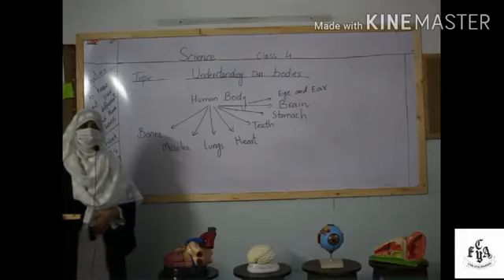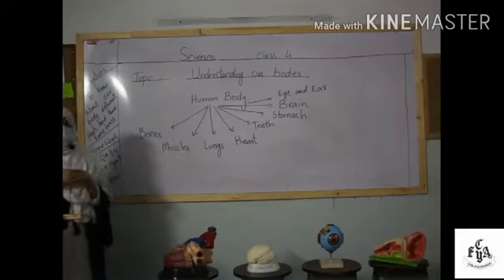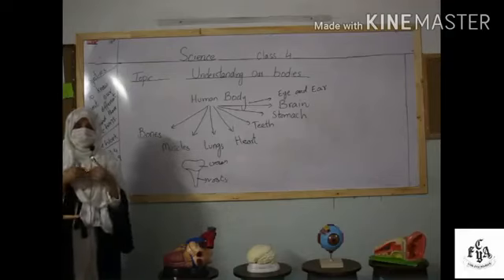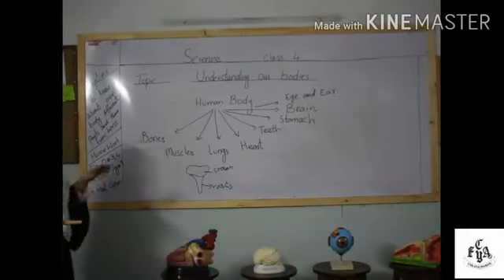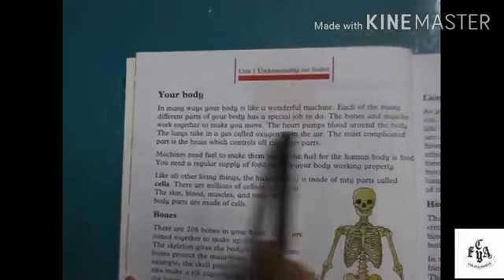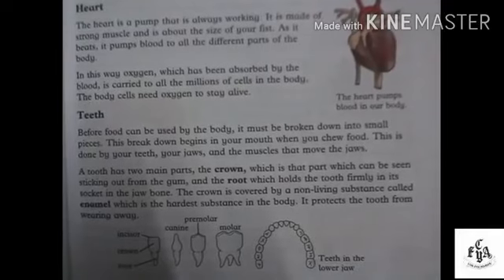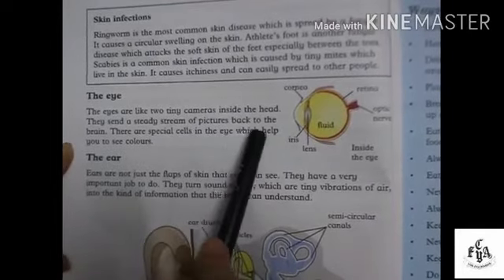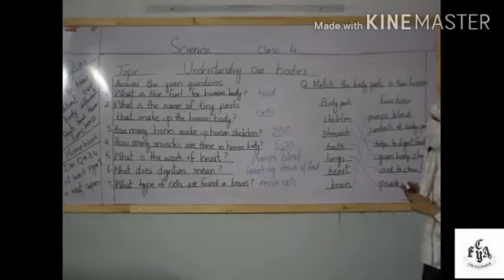'Understanding our Bodies', G. Science, Class 4 , Unit 1